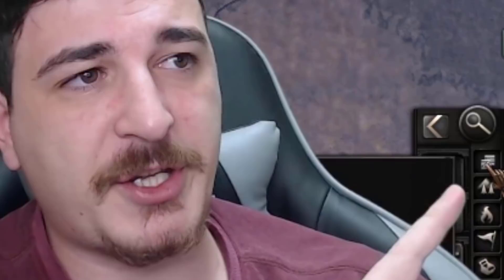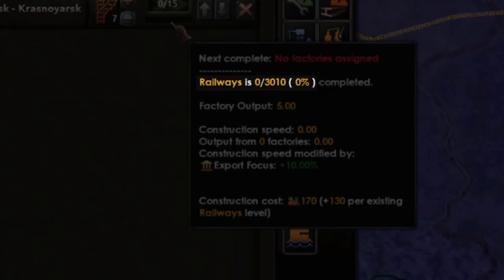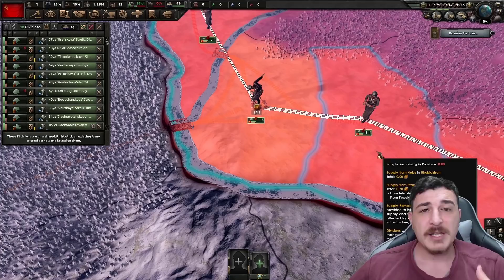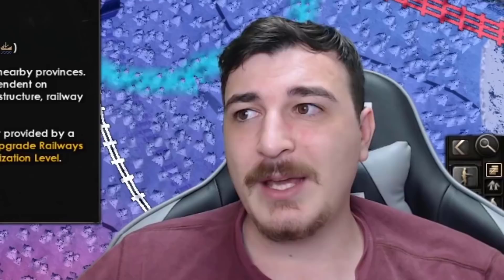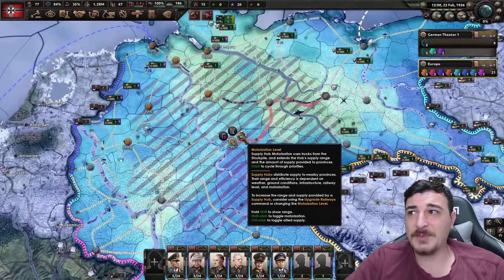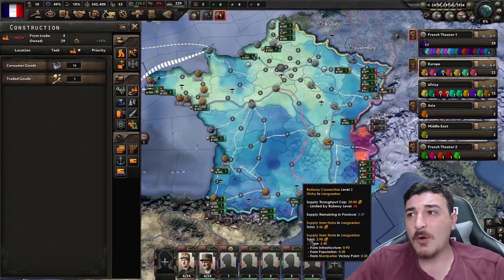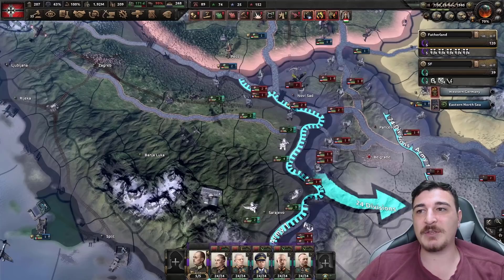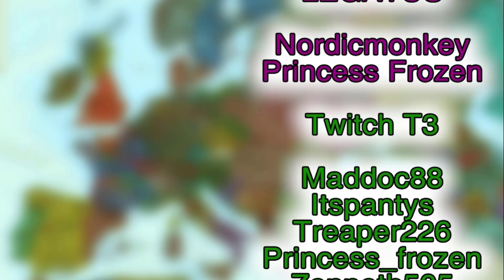HOI4 Beginner Guide - Supply And Logistics 2023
A logistics guide for the no step back dlc of hearts of iron 4 that explains how the new supply system works in hoi4 and how to exploit it also lol, because why not

Hearts of Iron IV is a grand strategy games published by Paradox Interactive. This is an unofficial video, not endorsed by Paradox Interactive.

The following DLC is used in this series:

Hoi4 No Step Back Man the Guns Hoi4 La Resistance Hoi4 Death or Dishonor Hoi4 Together For Victory Hoi4 Walking the tiger